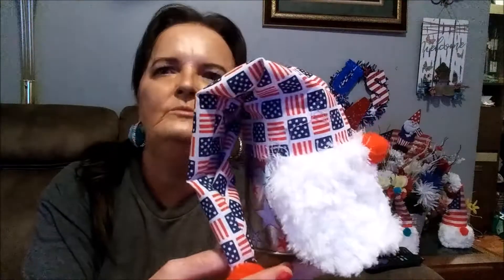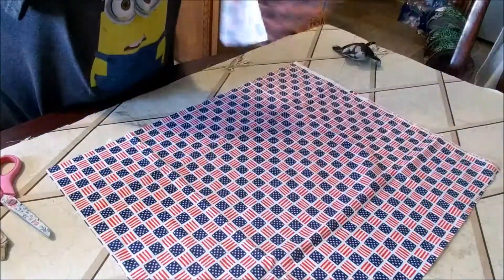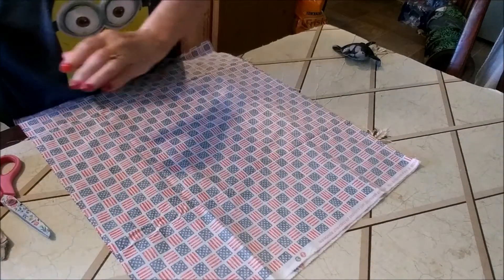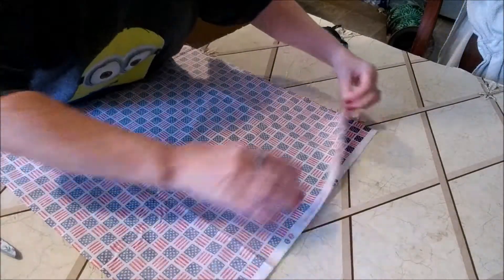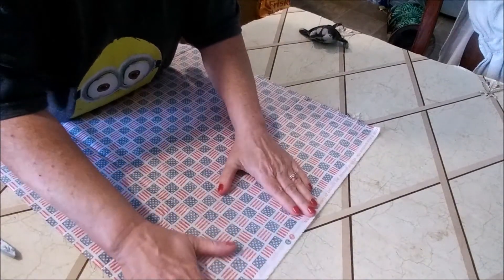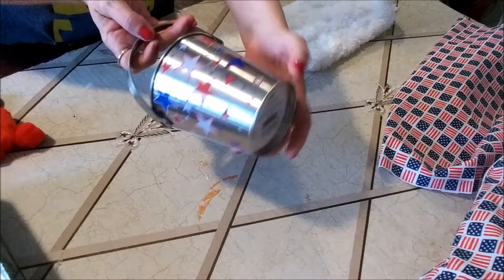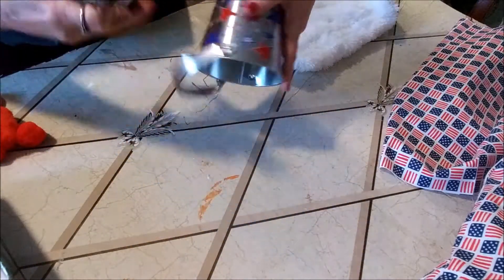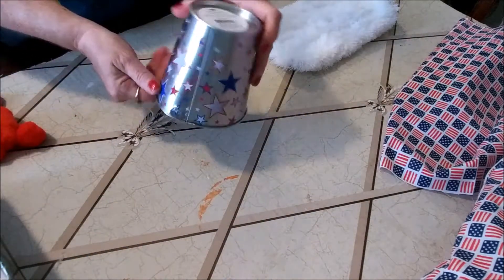2 LOT 4th OF JULY GNOME AND PILLOW HIGH-END DIYs DOLLAR TREE AND WALMART SUPPLIES GIVE-A-WAY CONTEST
Hi friends. Today I have for your consideration 2 4th of July DIYs. The fabric was $1.38 for a quarter, and the tin bucket was $.98 and both came from Walmart, and the pom-poms came from the Dollar Tree. I used stuffing from an old pillow.

I hope you enjoy this video as much as I did making the projects. That way you won't miss any future videos, and I would love to have you as part of my family here on Youtube.

How to enter into the Give-A-Way Contest; all you have to do is watch a video, subscribe to my channel and click the bell next to it, and leave a comment letting me know you subscribed so I'll have your name to enter into the drawing. And once I reach 500 subscribers I will pick the winners.

Thelma Vastine
240 Winchester St.